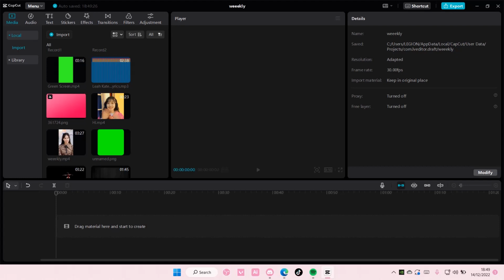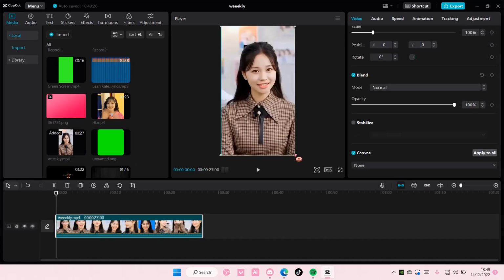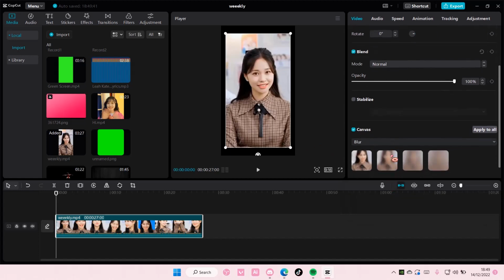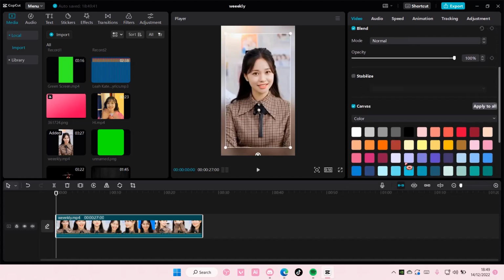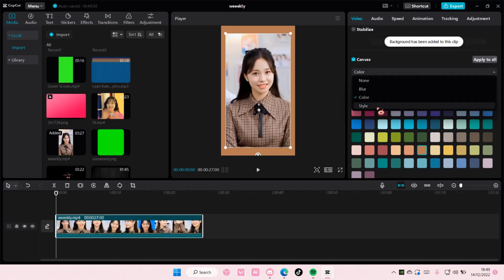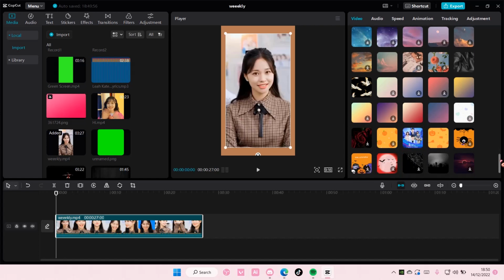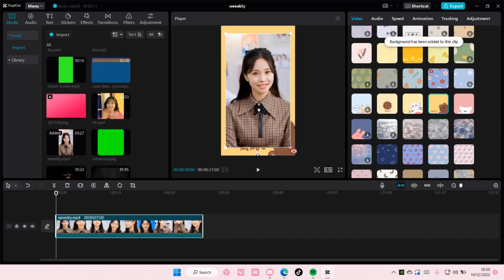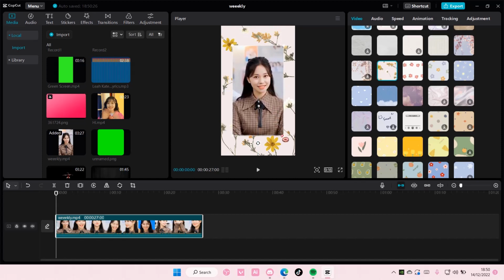How To Add Stylish Frames On CapCut PC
This tutorial will show you how you can add stylish frames to your videos on CapCut PC.